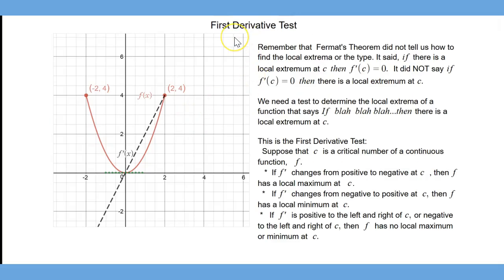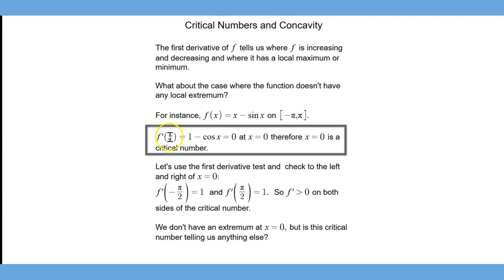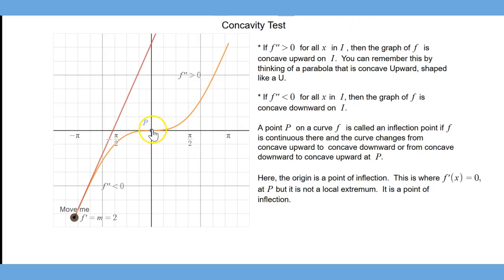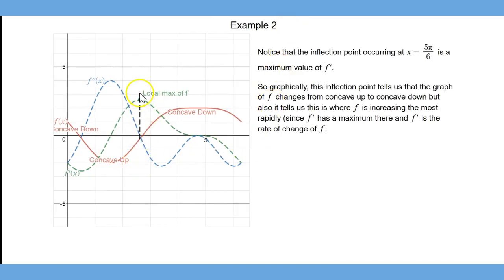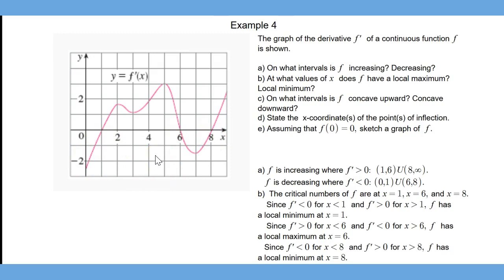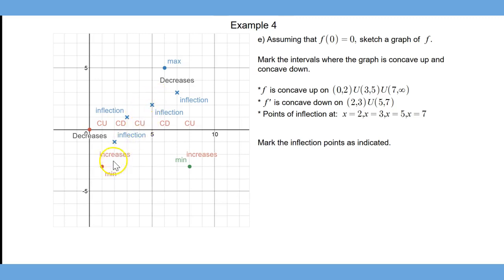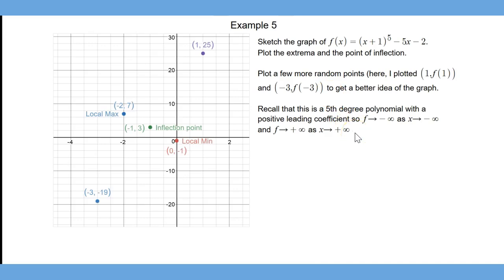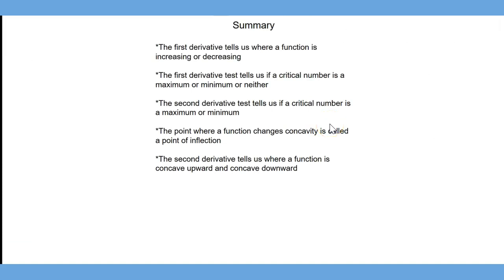4 (2) (2) (2) (2).3 How the Derivative Affects the Shape of